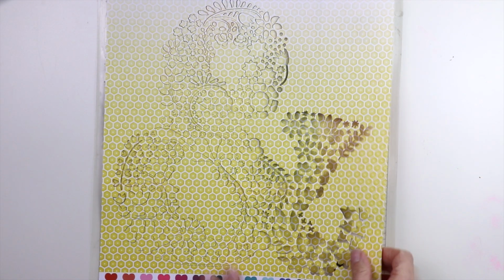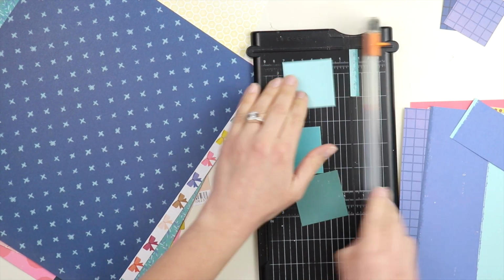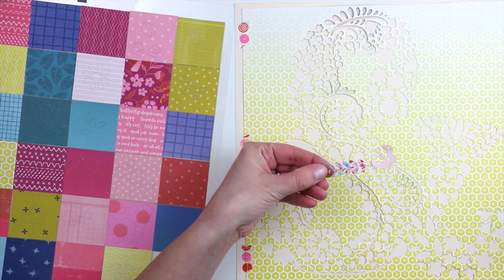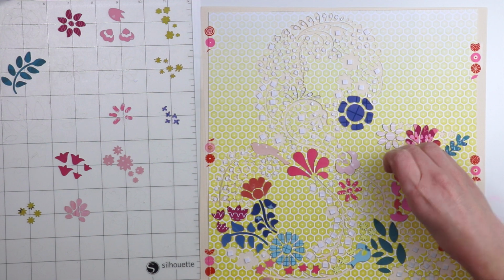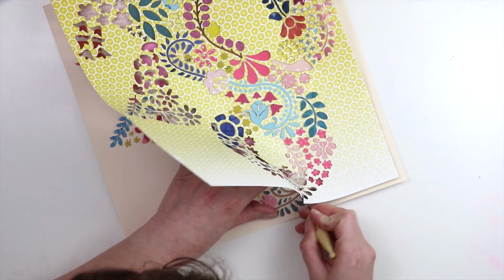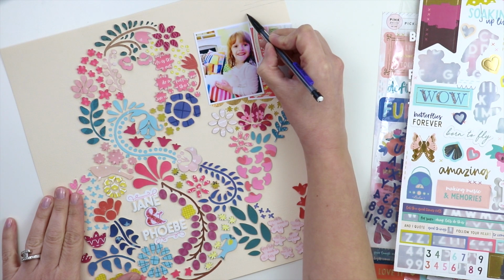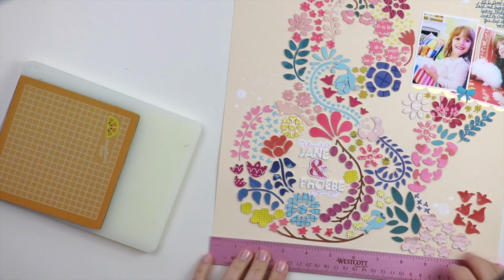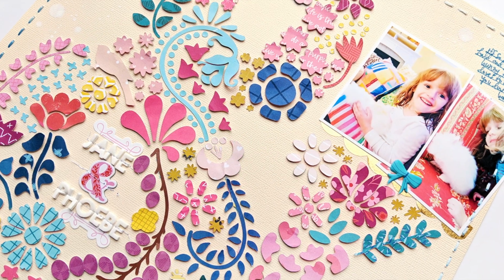Process Video #72 - Flower Ampersand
I used a new favorite Silhouette design called Flower Ampersand (for Cricut and ScanNCut users to make this layout. Instead of backing it, I decided to use the positive pieces and a template of the design to create a dimensional and colorful background.